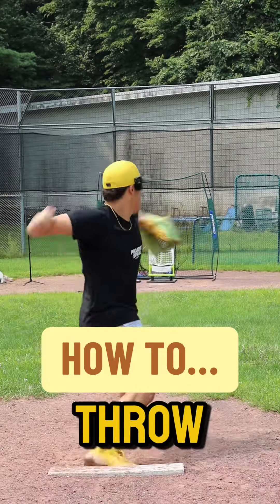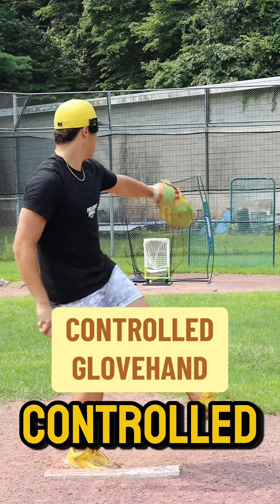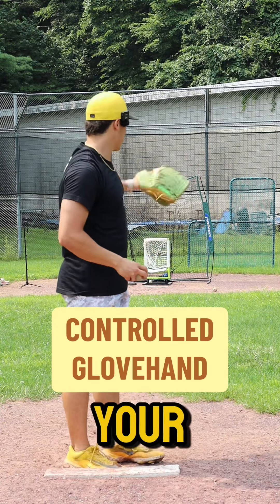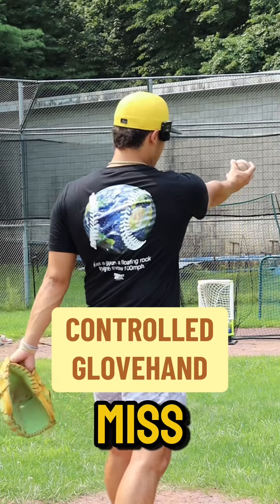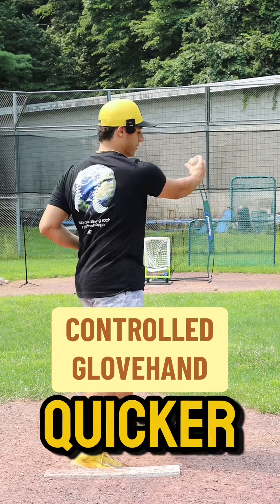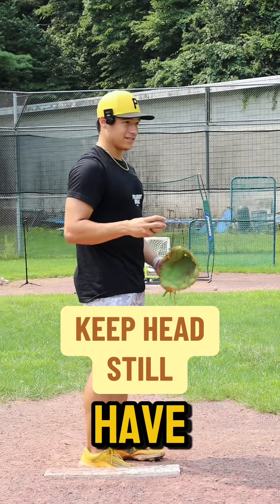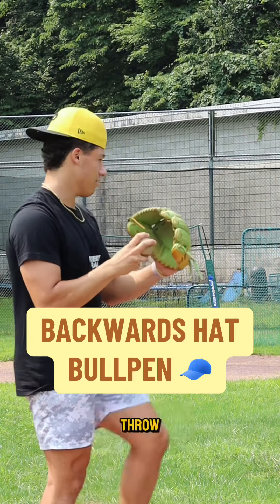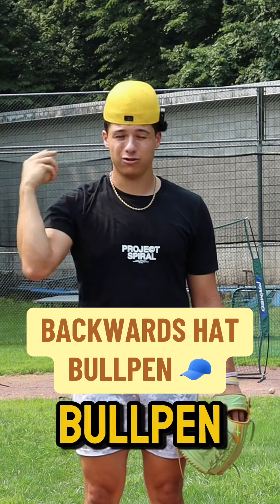How to Throw More Strikes 🎯